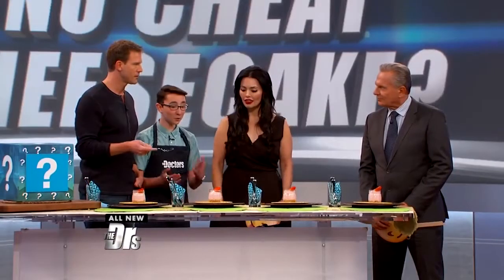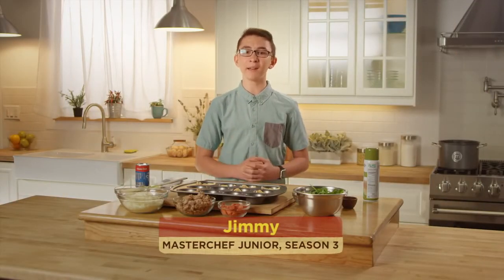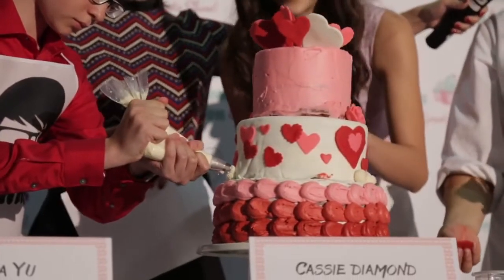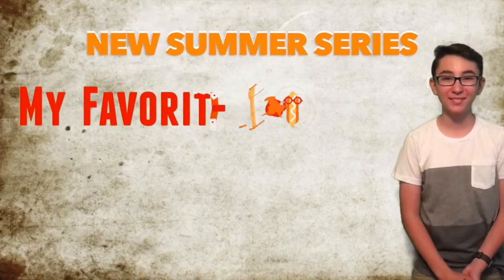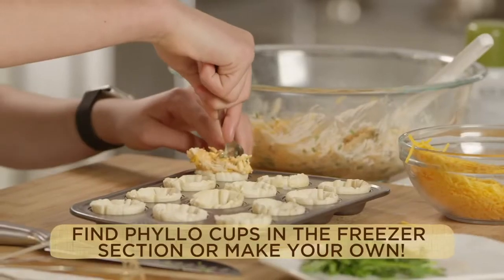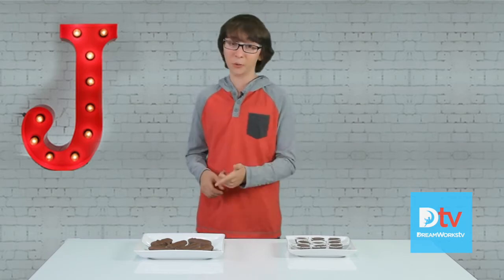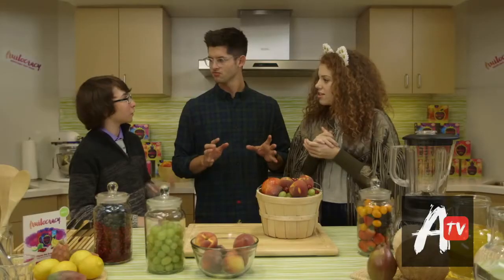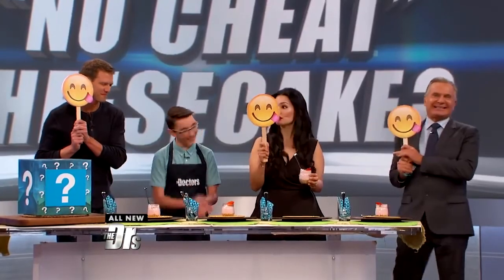Jimmy Warshawsky Hosting Reel 2017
I'm Jimmy Warshawsky. But I'm better known as "the chef Jimmy". Although, I really am much more than a chef. I'm a videographer,  a film editor, a journalist, an avid movie goer, a techie and a sophomore in high school.  I started performing and cooking around 6 years old and have been addicted to the arts ever since.  I hope that all of you can share my journey as I progress through school and my career and aspire to become one of the greats.